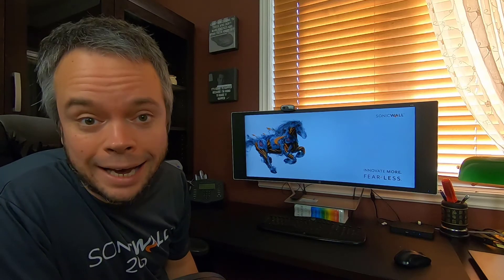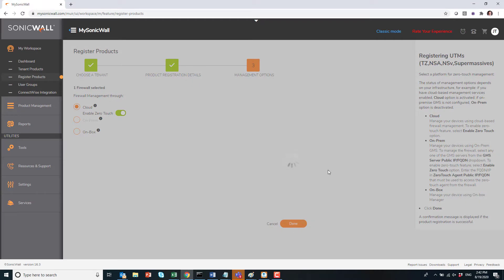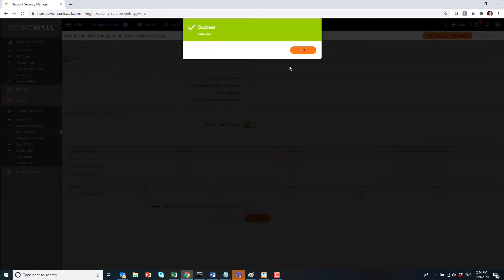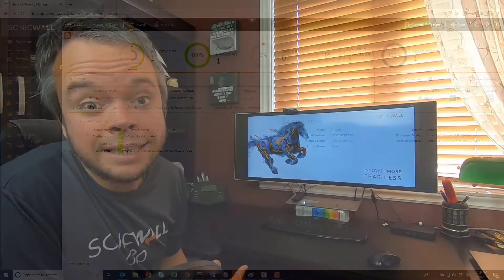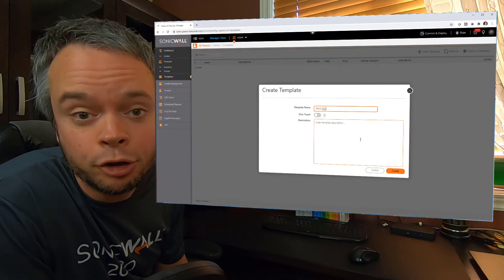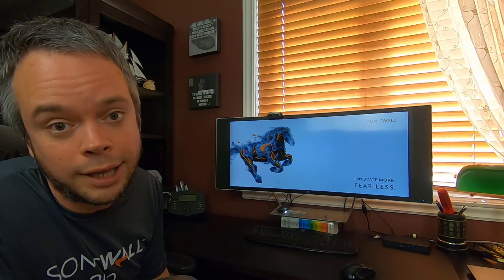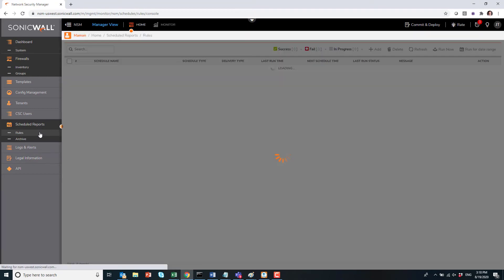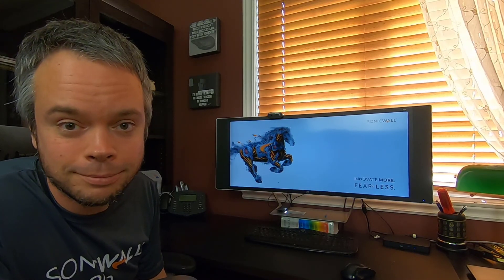SonicWall NSM Overview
Cloud.SonicWall.com